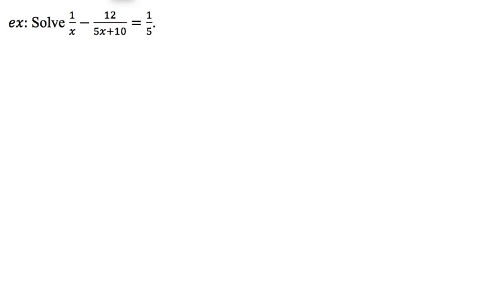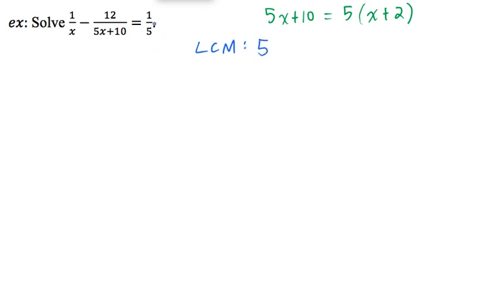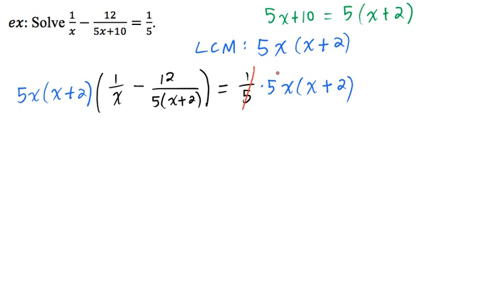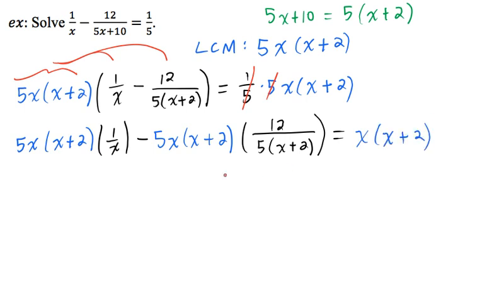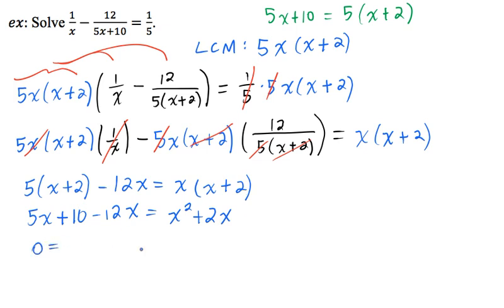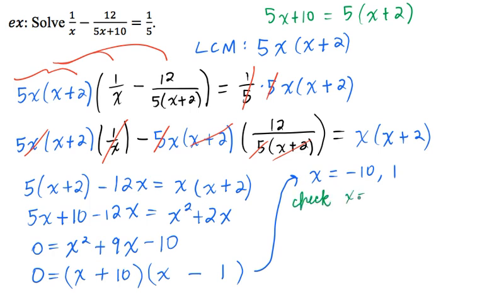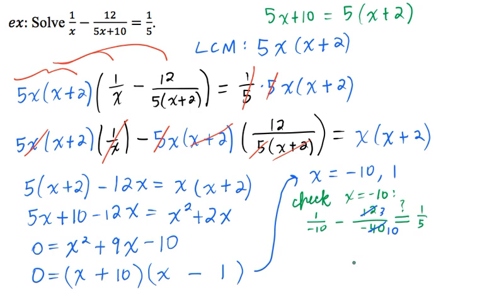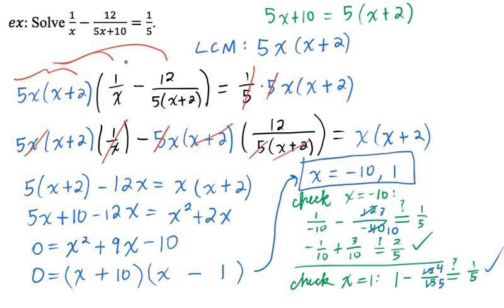eLecture: Solving a Rational Equation